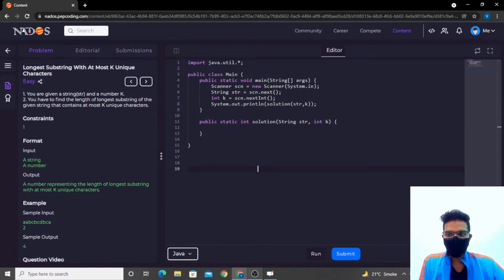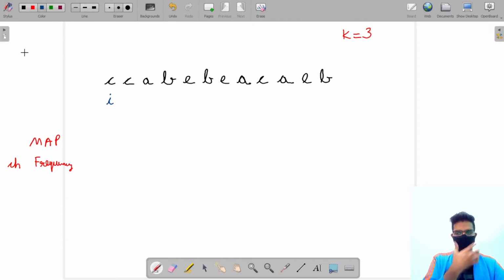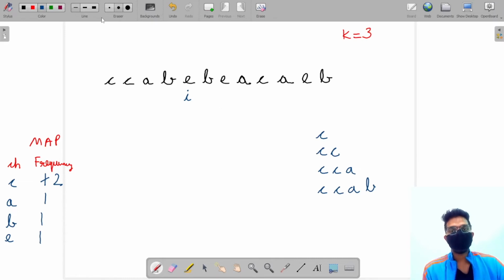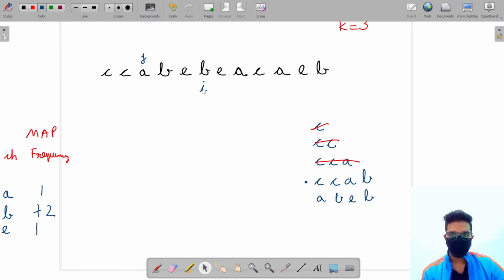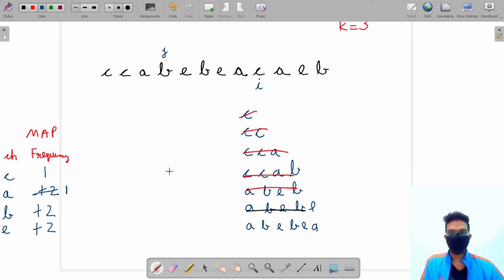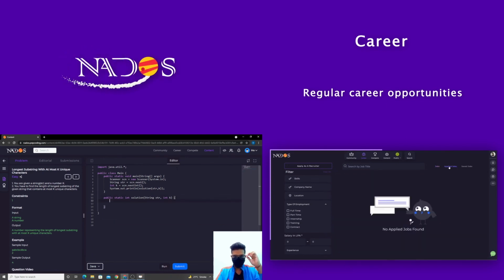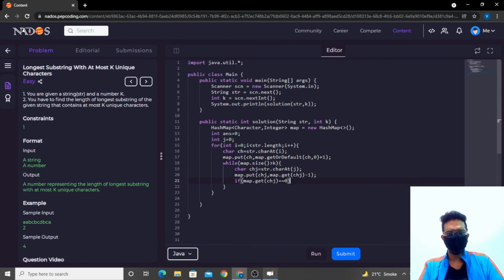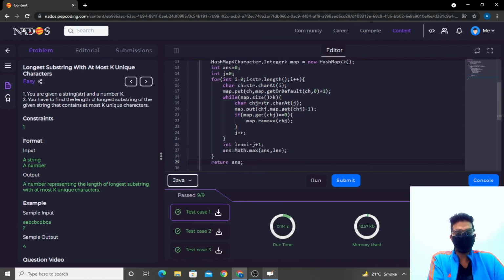Longest Substring With At Most K Unique Characters | HashMap & Heap | In English | Java | Video_17